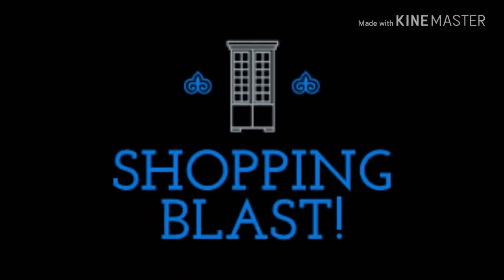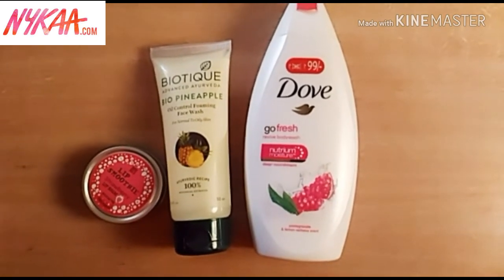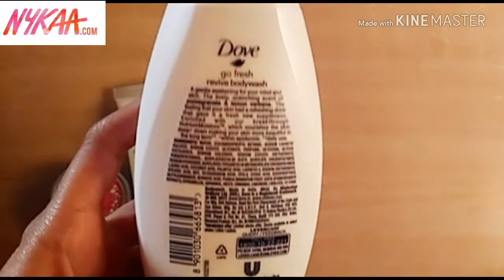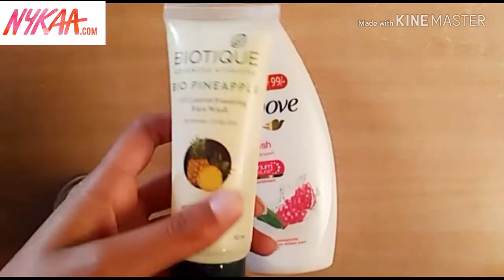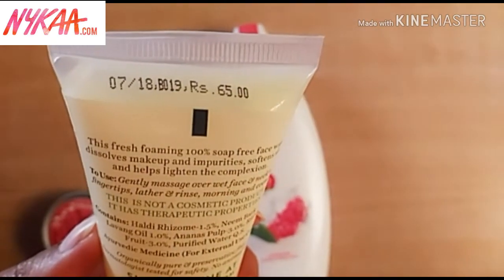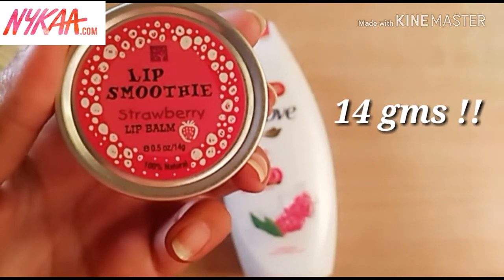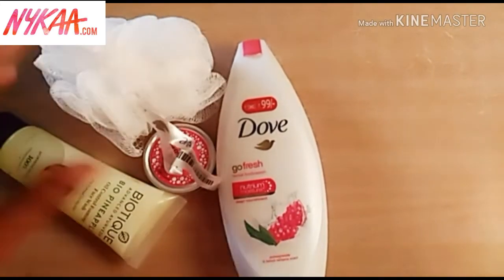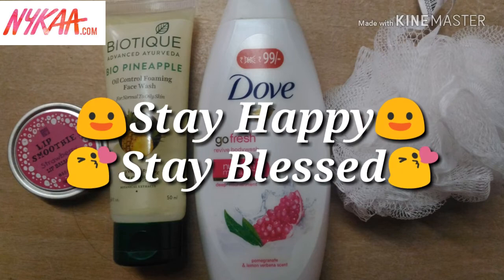||🛍NYKAA MINI HAUL🛍|Lip Smoothie💄💄 Dove Body Wash 🤗 Biotique Face Wash🍍| 2018 Latest|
"LETS SHARE & LETS GROW TOGETHER"

Thankx for stopping by 😎

This is an UNBOXING video of my recent purchase from NYKAA.com !! Do check it !!

▶▶Links to buy the product🔃🔃

✅ 📎📌  : Biotique Bio Pineapple Oil Control Foaming Face Wash
(50ml)

✅ 📎📌  : Dove Go Fresh Revive Body Wash Now At Rs. 99/-
(190ml)